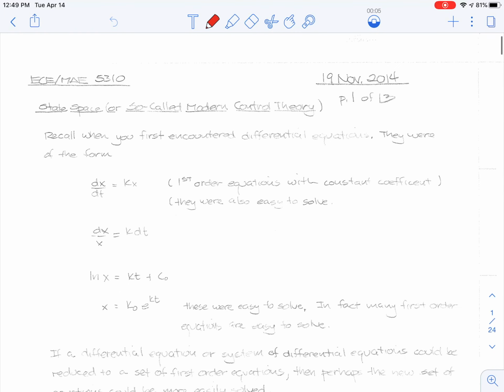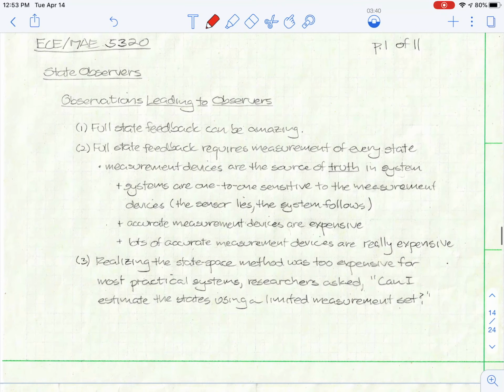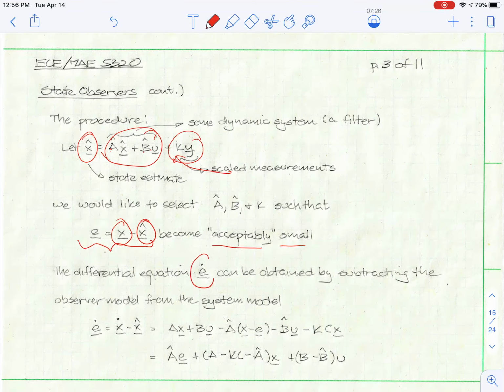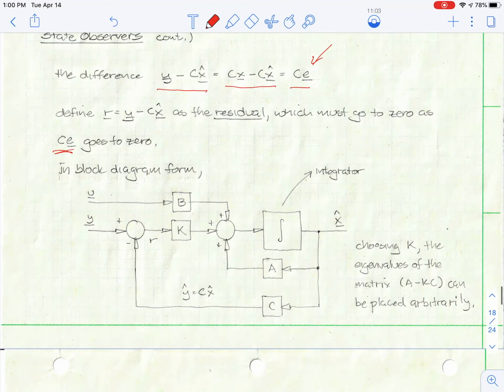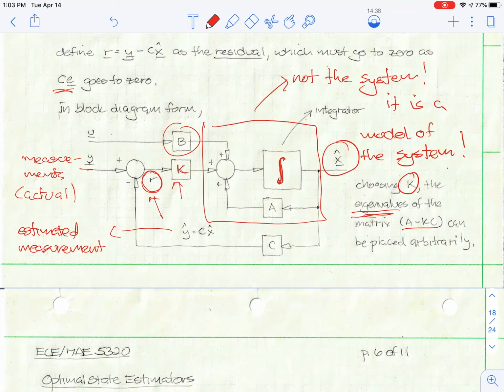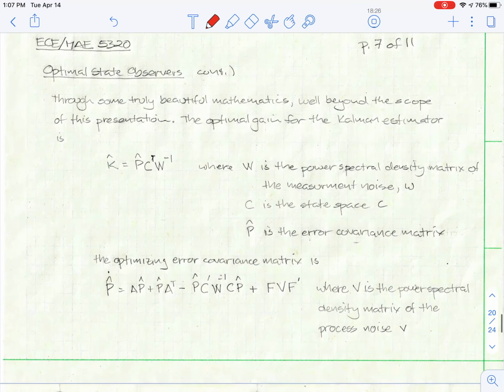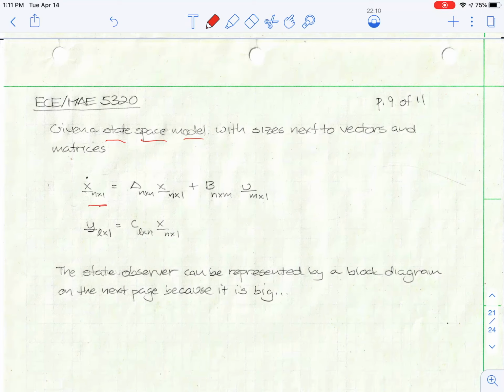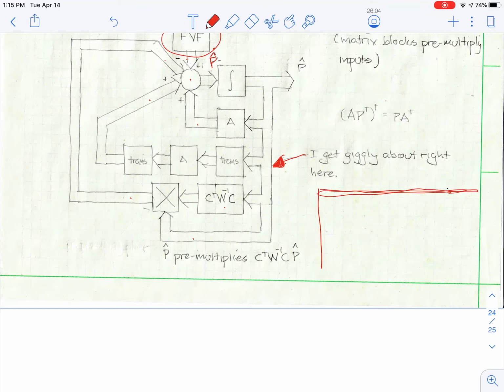State Space, Observers, and Kalman Filters